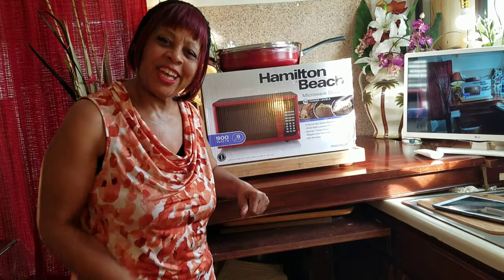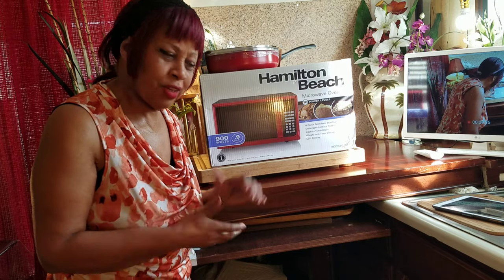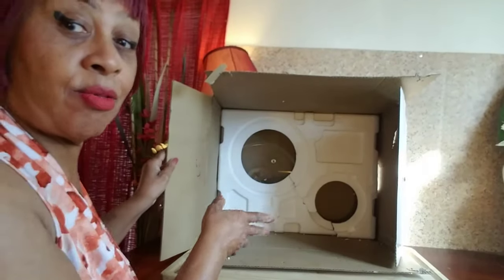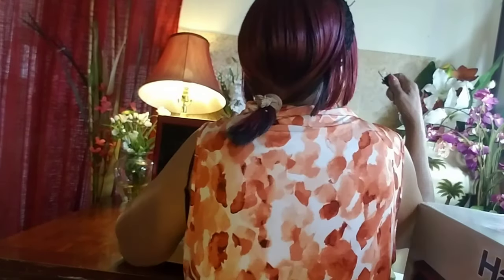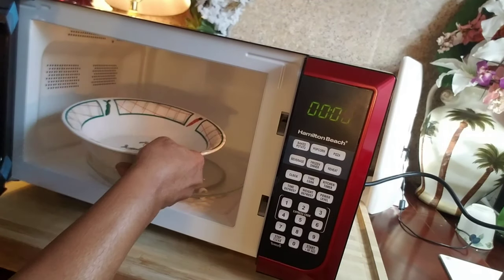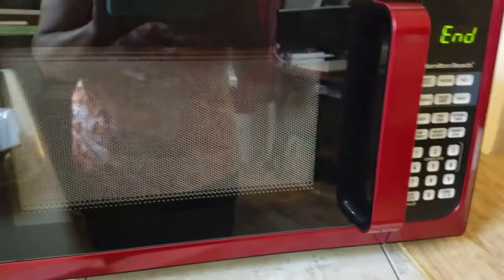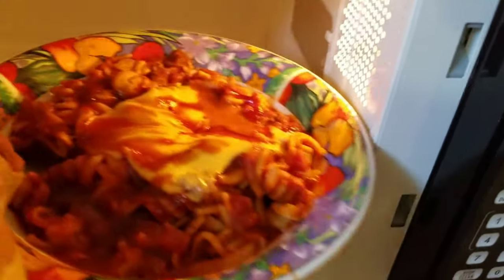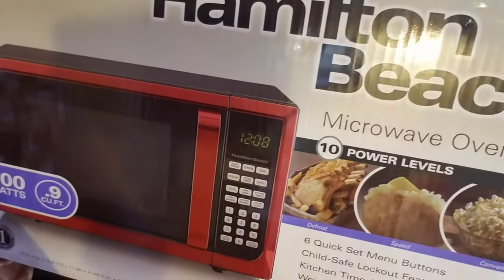Unboxing of My HAMILTON BEACH MICROWAVE OVEN